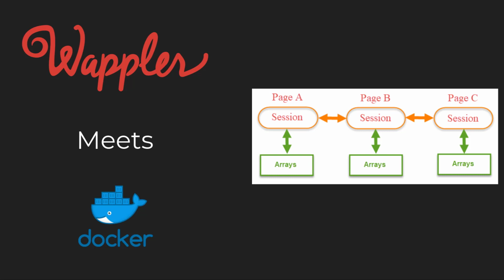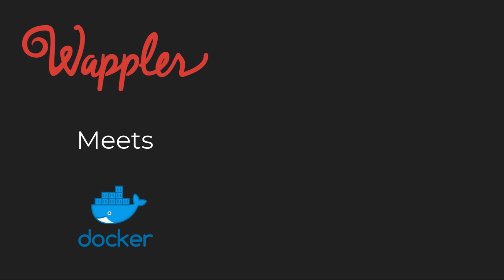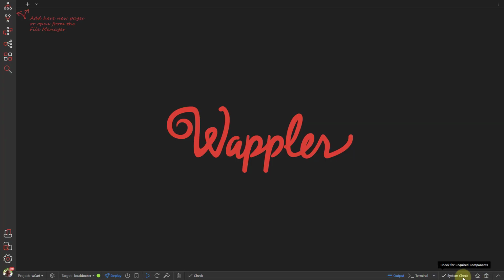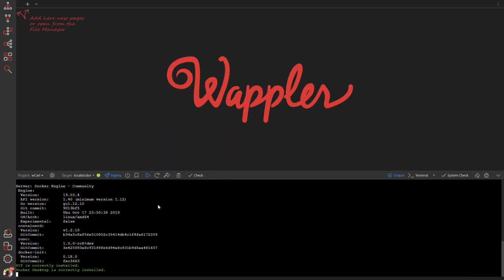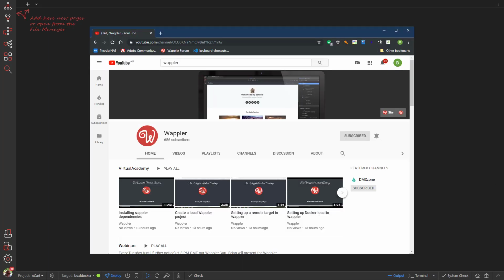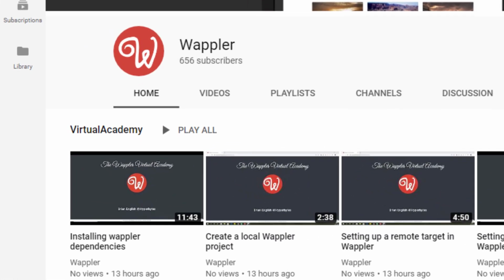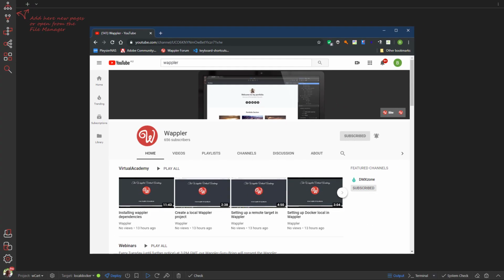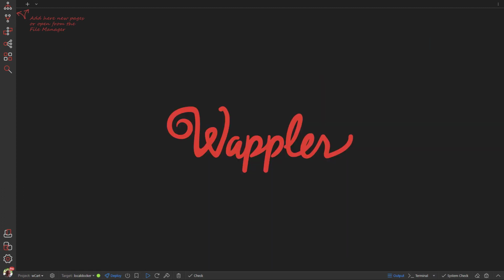1. wCart Tutorial - Introduction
This is an introduction video in the series wCart Tutorial